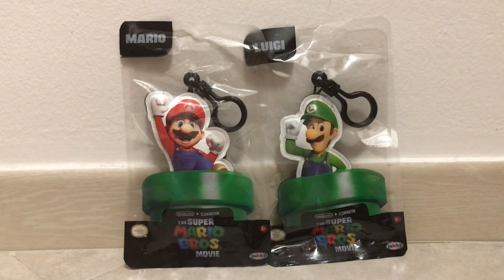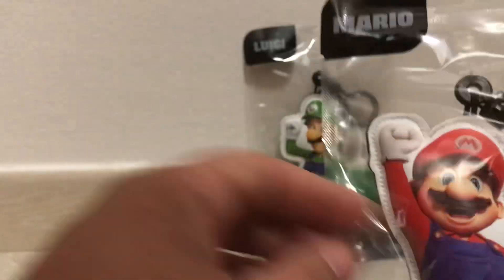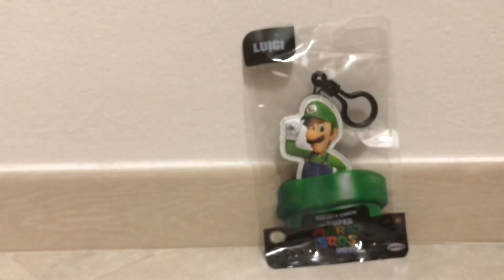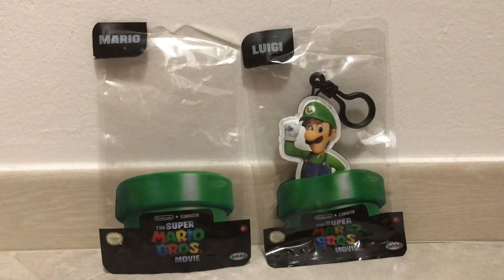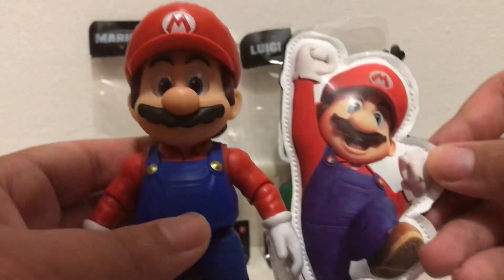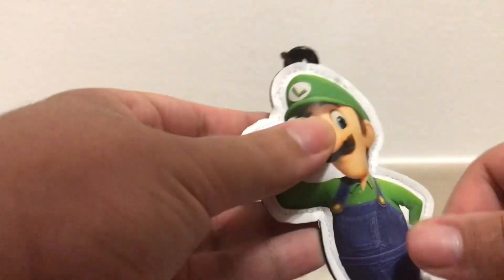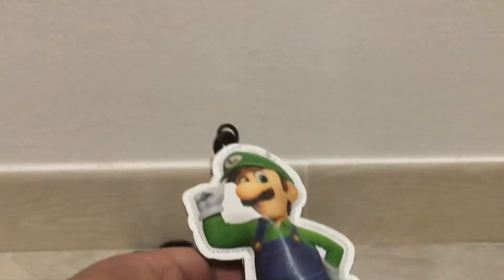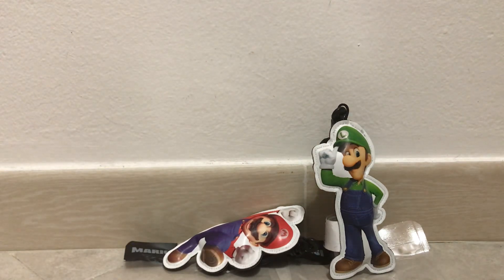The Super Mario Bros Movie Mario & Luigi Plush Keychains Unboxing!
I’ll be unboxing the Mario and Luigi plush(?) keychains from Jakks Pacific’s The Super Mario Bros Movie toy line!